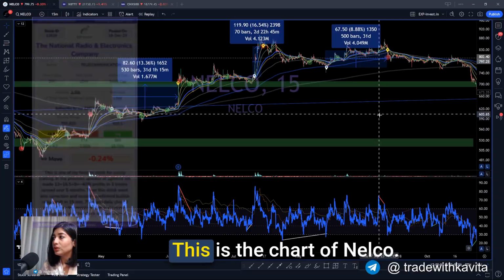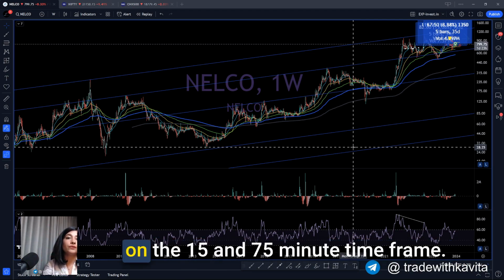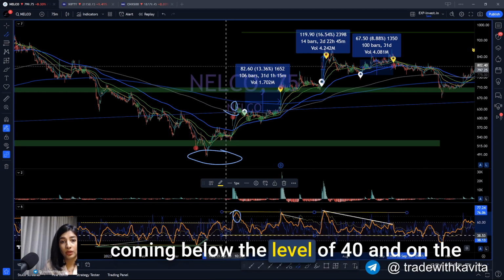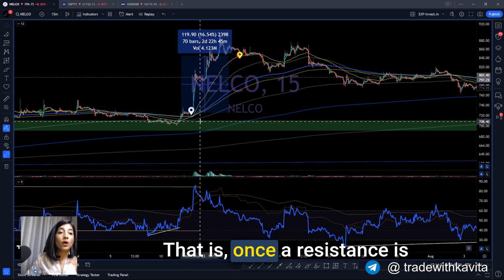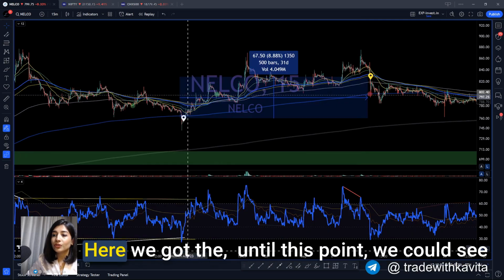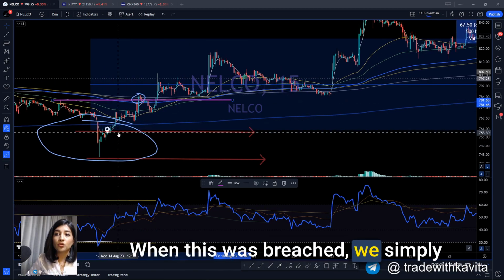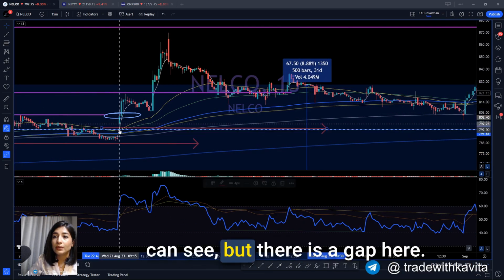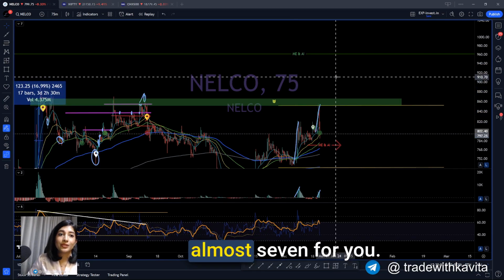Dissecting NELCO's Chart| Lets Get Technical Ep- 38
LIVE webinar every  Mon & Wed @ 5PM IST & Fri @ 4PM IST
on ET Markets and YouTube

👤I am Kavita Agrawal CMT CFA, A SEBI registered Research Analyst INH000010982.